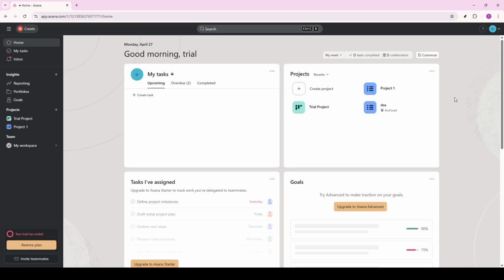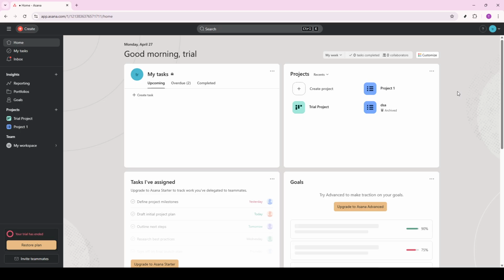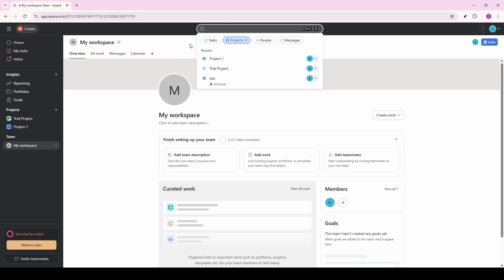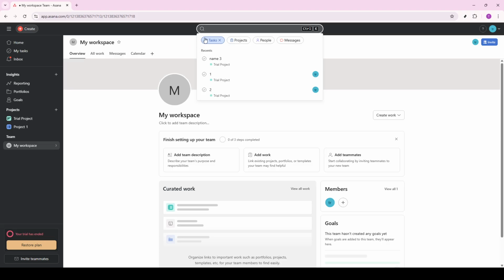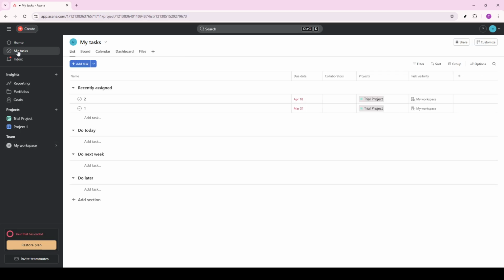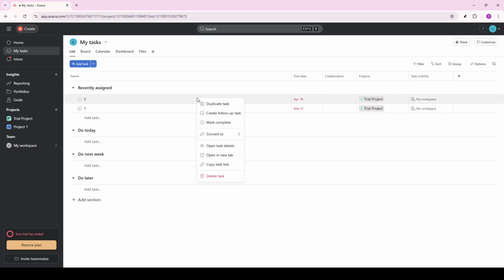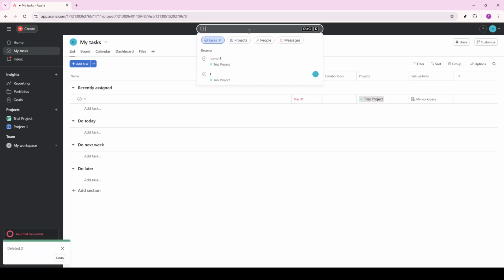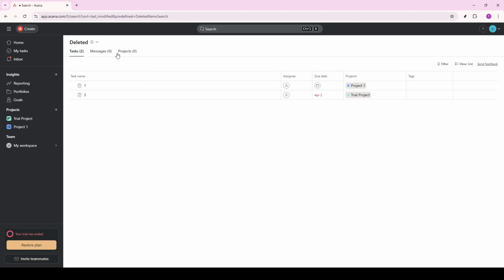How To View Deleted Tasks In Asana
In this video, I show you exactly How To View Deleted Tasks In Asana | 2026 | Step-By-Step.

Want to learn how to recover or review removed work in Asana in 2026? 🚀
In this step-by-step tutorial, I’ll walk you through the exact process of finding the "Deleted Items" folder and restoring tasks you thought were gone forever — even if you're a complete beginner.

Whether you've accidentally deleted an important task or need to audit a project’s history, this guide will help you retrieve your 2026 data fast and professionally.

💡 What you’ll learn in this video:

✓ How to access the "Deleted Items" view from your Asana sidebar
✓ How to use the search bar to filter for recently deleted tasks
✓ How to restore a deleted task back to its original project and section
✓ How to identify who deleted a task using the 2026 activity log
✓ Tips to manage your trash and permanently remove items to declutter

This tutorial is perfect for:
✔ Beginners in Asana
✔ Project managers & team leads
✔ Virtual assistants & freelancers
✔ Anyone who needs to recover 2026 project data quickly

🔥 By the end of this video, you’ll know exactly how to view and restore deleted tasks in Asana to keep your professional 2026 workflow secure and organized!